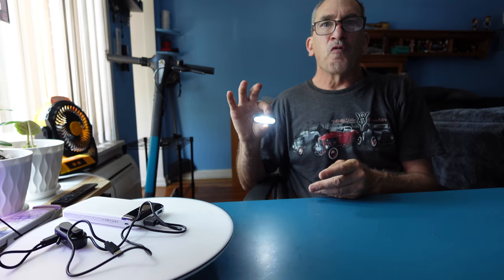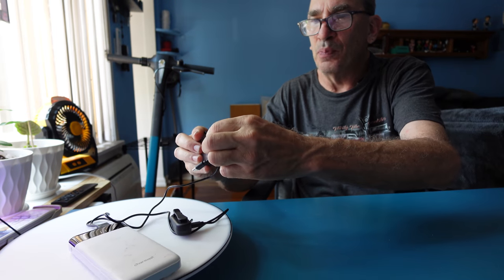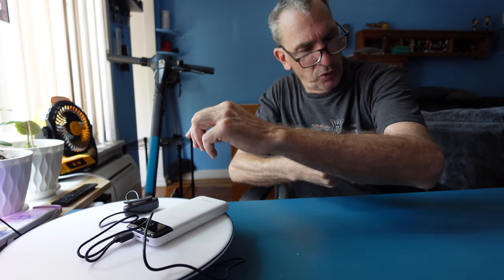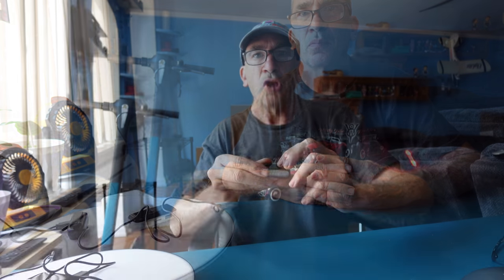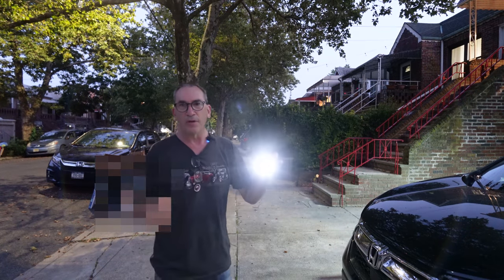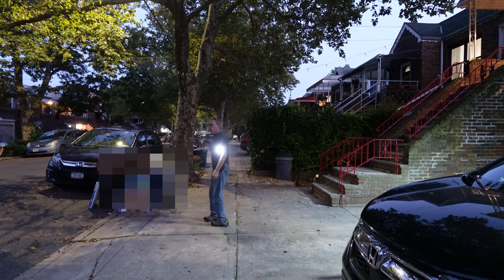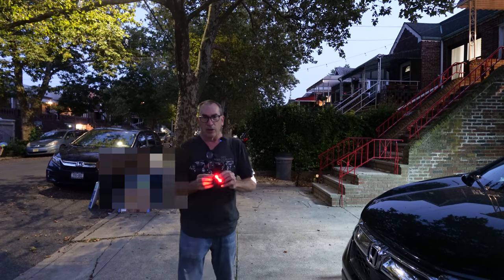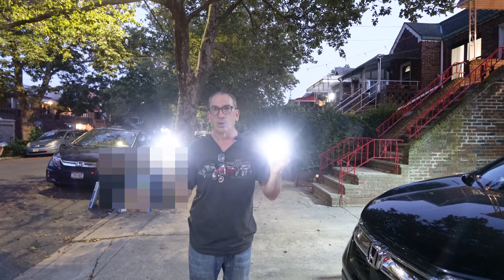Running Lights, Clip on Flashlight for Runners Rechargeable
□ Electronic Components
□ Hobbies:

- SUPPORT -